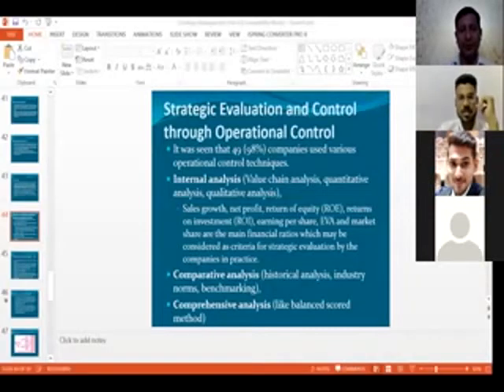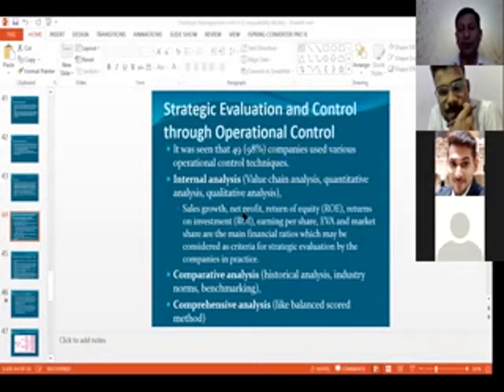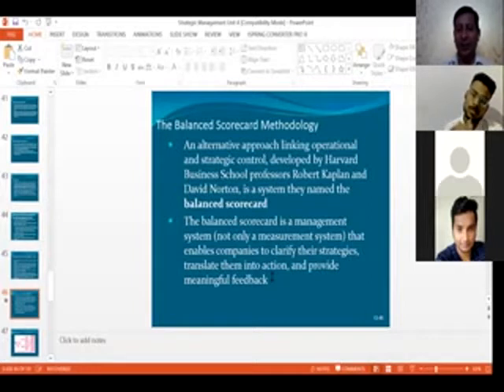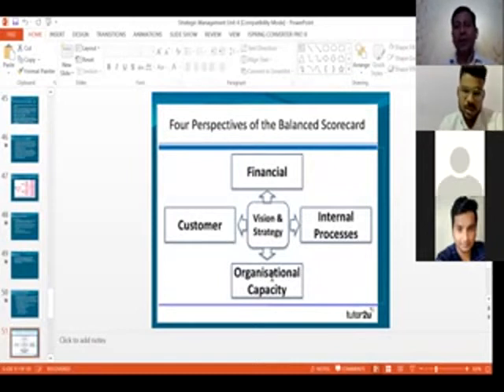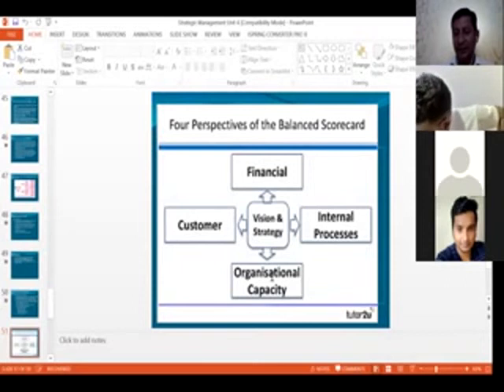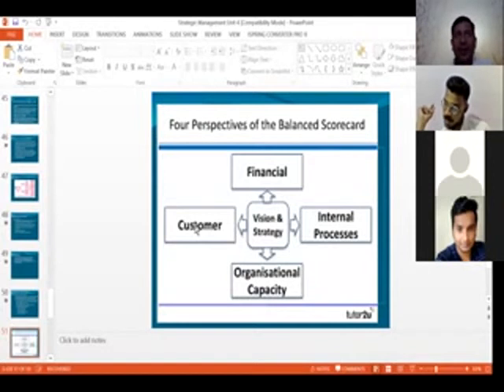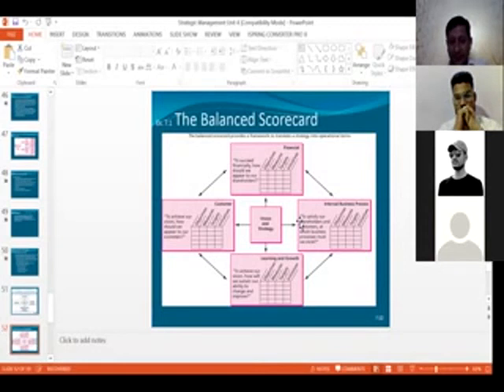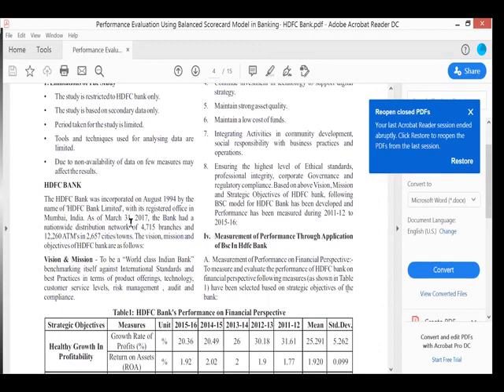Strategic Control with Balance Score Card